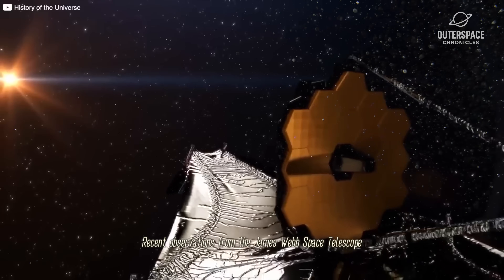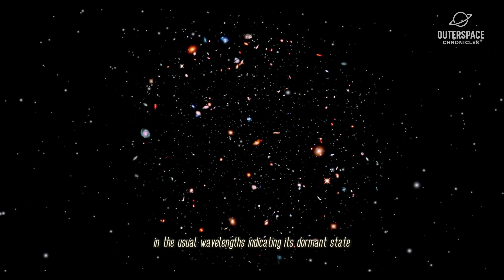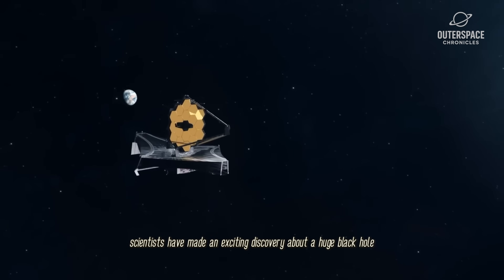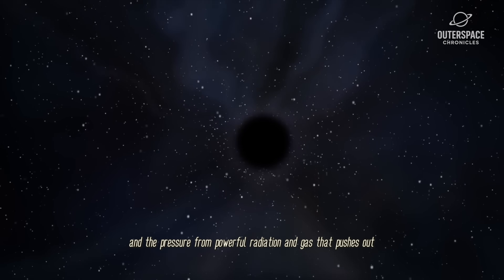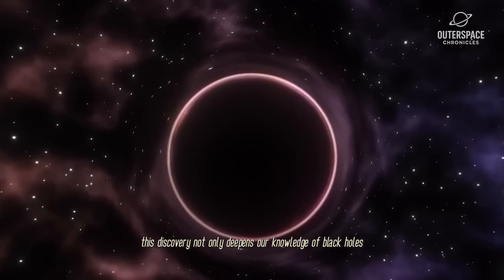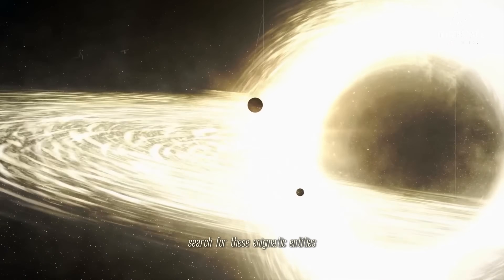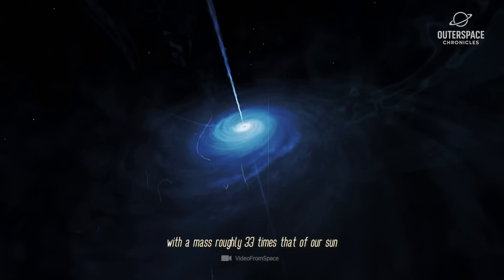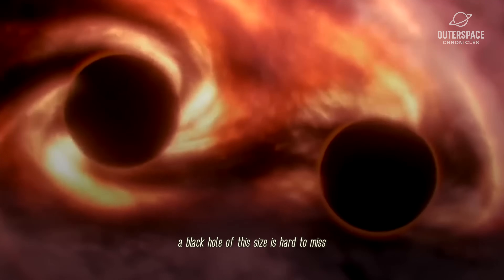"This Is Going To Hurt!" James Webb Telescope just Found a 400 Million Solar Mass DORMANT Black Hole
The James Webb Telescope has made a groundbreaking discovery, uncovering a dormant black hole with a staggering mass of 400 million solar masses! This colossal celestial entity has been lying in wait, and scientists are abuzz with excitement as they unravel the mysteries surrounding this behemoth. Join us as we delve into the fascinating world of astrophysics and explore the implications of this remarkable find. What secrets will this ancient black hole reveal, and how will it reshape our understanding of the universe? Tune in to find out!